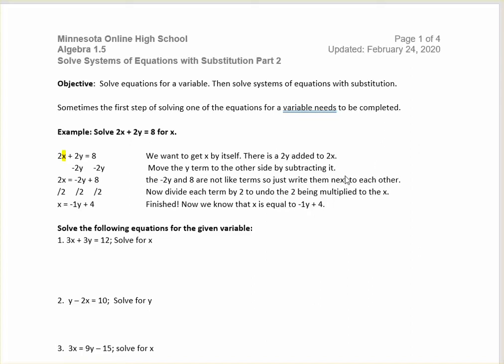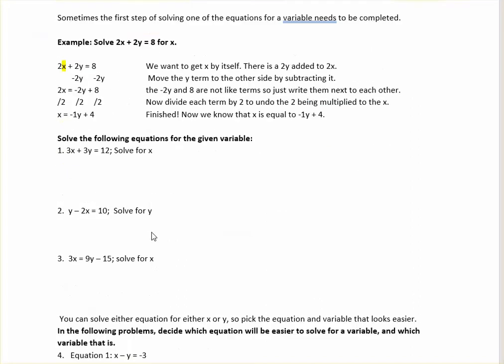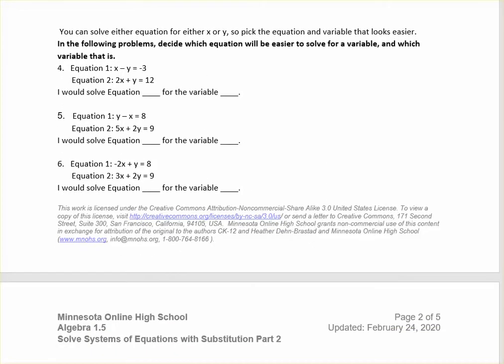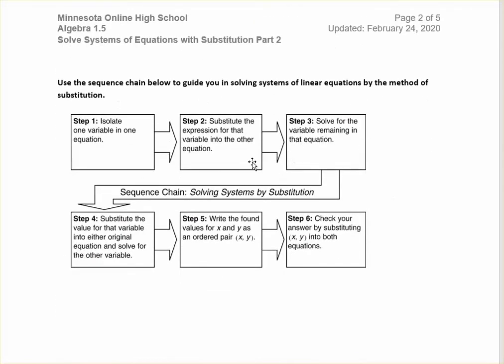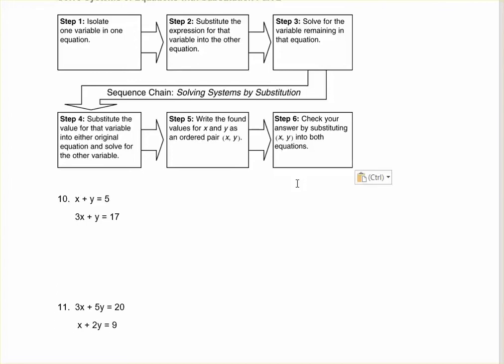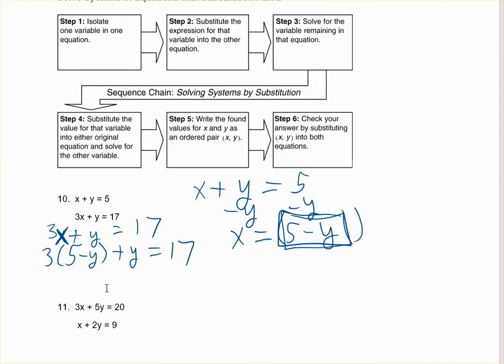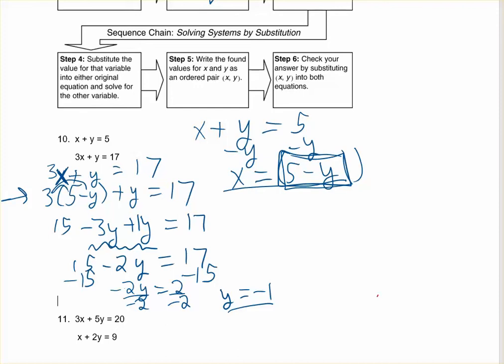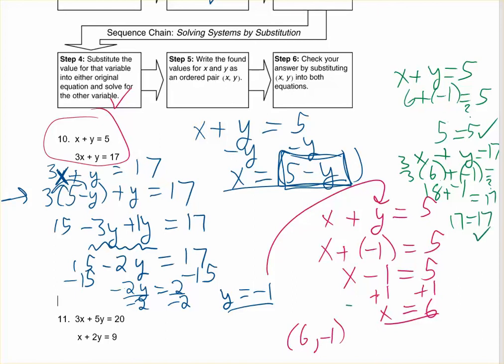Solve Systems with Substitution part 2